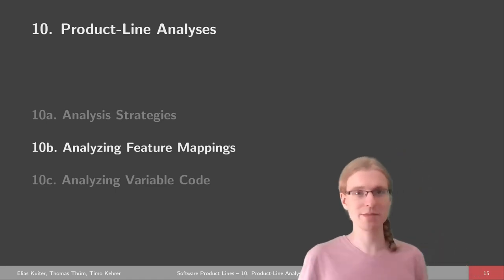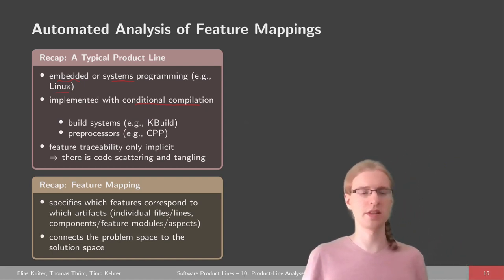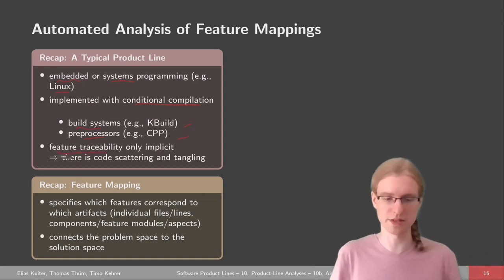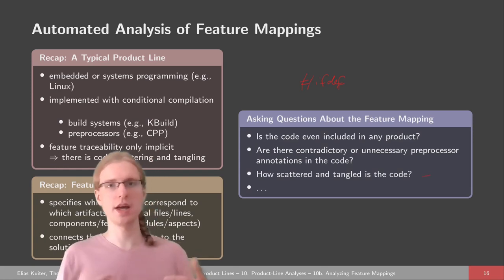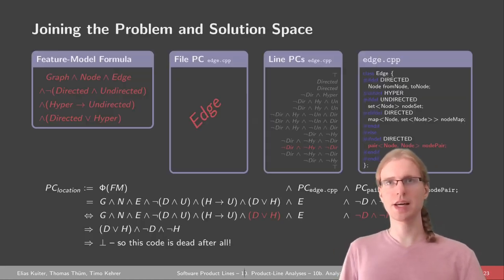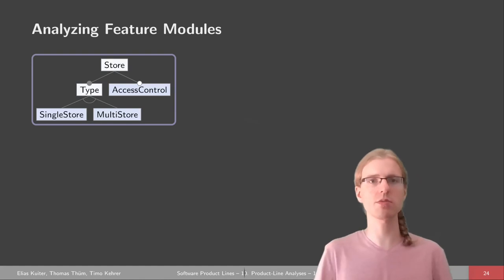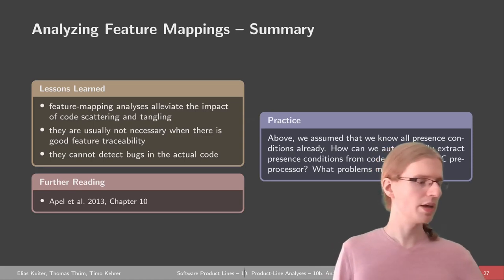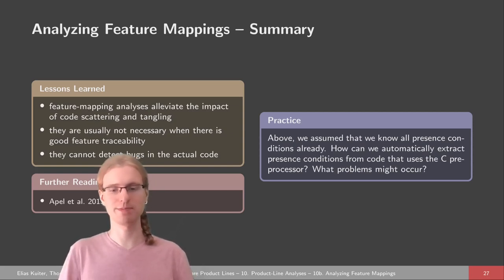SPL10b Analyzing Feature Mappings - Course on Software Product Lines